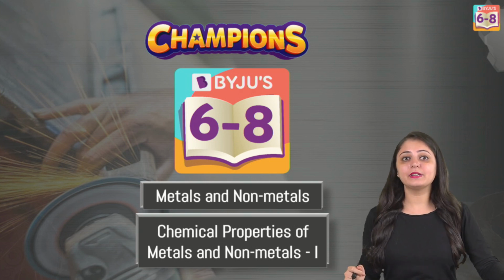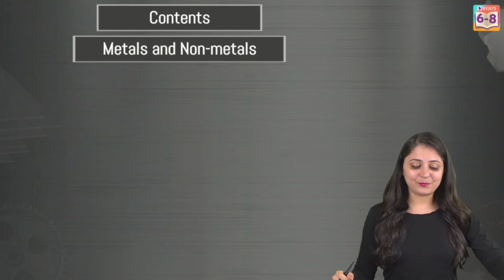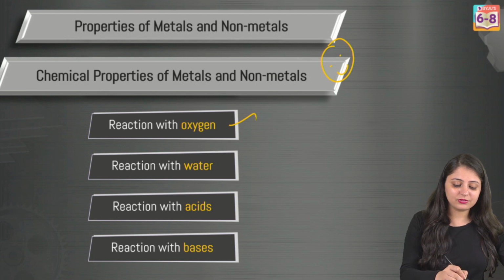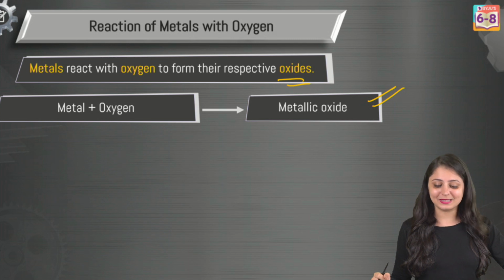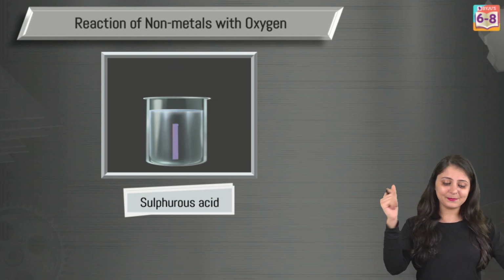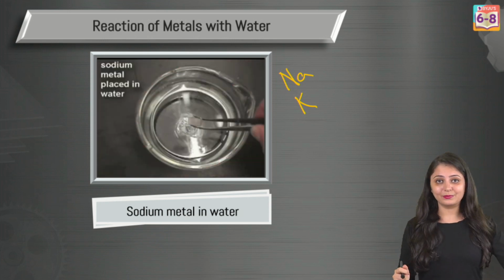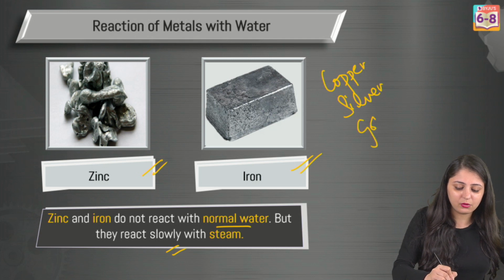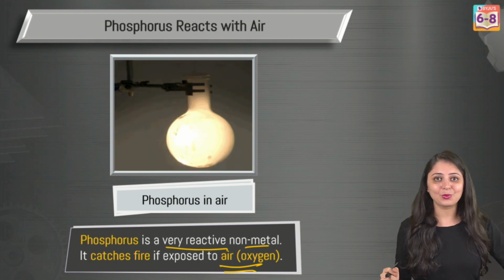Chemical Properties of Metals and Non-metals Class 8 Science Concept Explained | BYJU'S - Class 8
Last 3 days to avail YTFREE ⏰

In this BYJU Champions series, your BYJU’S educator, Kriti Ma’am discusses Chemical Properties of Metals and Non-Metals from your CBSE class 8 Science chapter 4, Materials: Metals and Non-metals. In this session, you will be learning about the reactions of metals and non-metals with oxygen and water.
Metals and non-metals are used widely in everyday life. Metals are lustrous whereas non-metals have no lustre. Some metals react with water to produce metal hydroxides and hydrogen gas. Generally, non-metals do not react with water but some non-metals are reactive when exposed to air. Such non-metals are stored in water. For example, phosphorus is a very reactive non-metal. It catches fire if exposed to air. To prevent the contact of phosphorus with atmospheric oxygen, it is stored in water.
Join this class to learn more about the reactions of metals and non-metals with oxygen and water.
Find this session interesting? We at BYJU'S always strive to give you the best. Add this video to your study plans to amplify your chances of cracking the Exam!